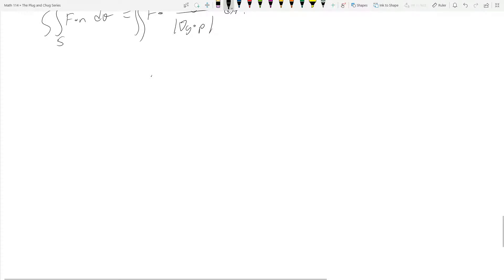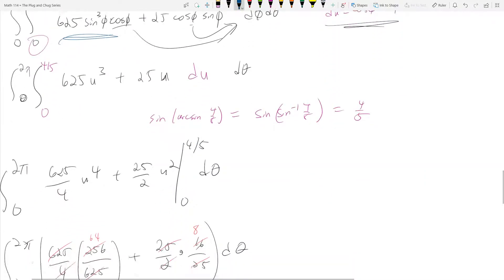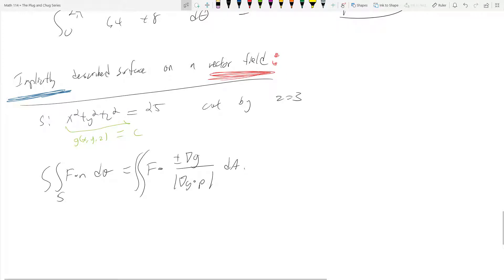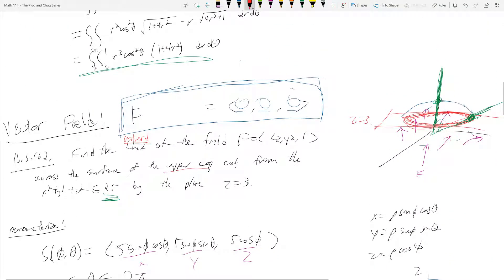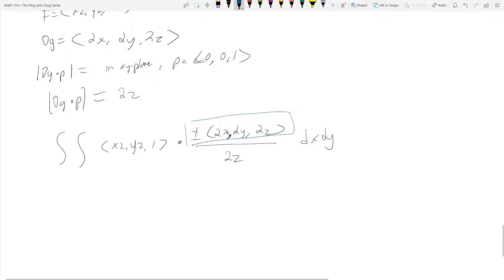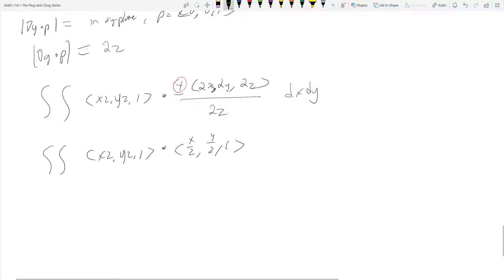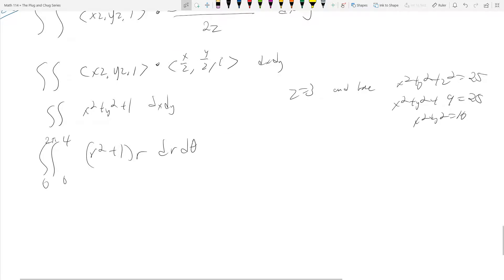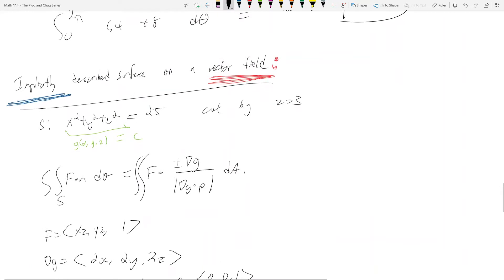Math 114 - 16.6 - Surface Integral over Vector Fields II - The Plug and Chug Series #60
Surface Integrals over vector fields when the surface is given implicitly

Source: Godzilla